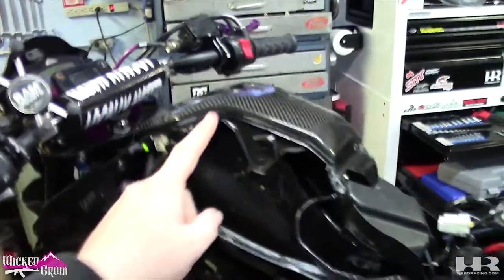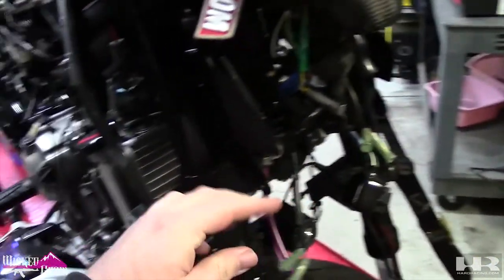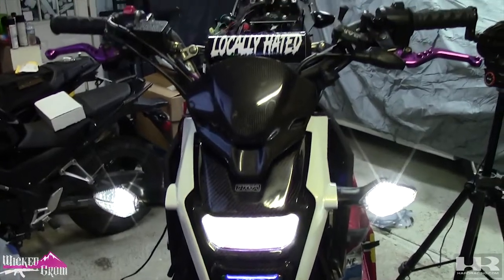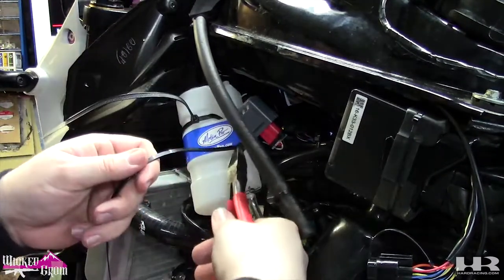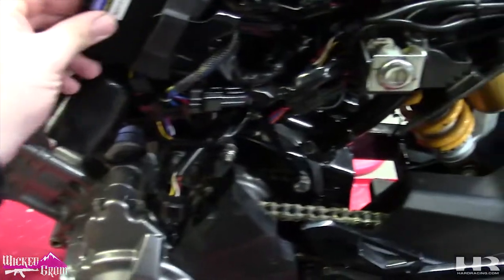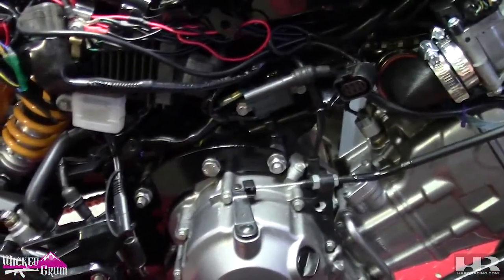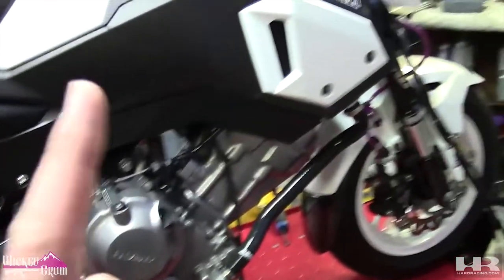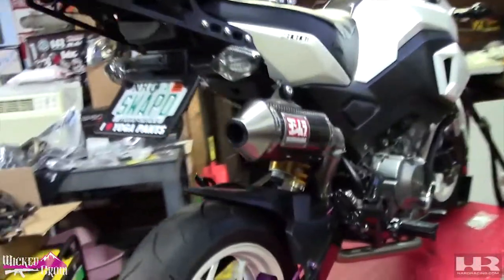Honda Grom 300 Swap | Part 7 - Chain, Headlight, Coolant Bottle + MORE!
Part 7, We are installing the 428 Chain/Sprockets, Headlight, Overflow bottle for the cooling system, TST Relay for the LED signals and MORE. Any questions, Post them in the comments!

Diagrams for wiring will be posted there!
PnP Adapter Kits also posted there!

Donor Bike: 2015 Honda CB300F
My Bike: 2017 Honda Grom

Parts We will be using (Latest video will have the complete list)
12v SF Replica Headlight
Air Injection Delete Kit
Motion Pro Coolant Tank
IMS Shifter

@WickedGrom - Instagram
@WickedGrom - TikTok
@Wicked_VFR - SnapChat